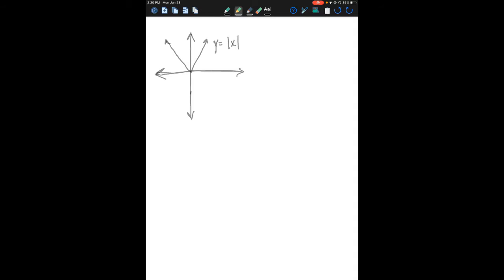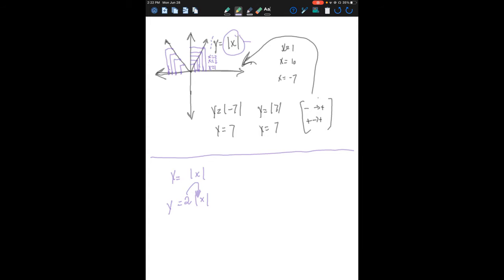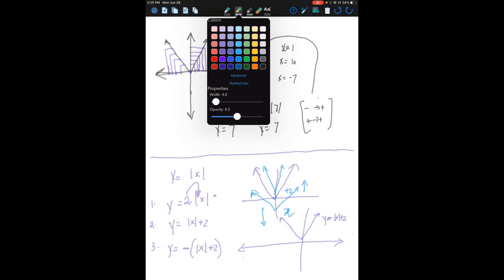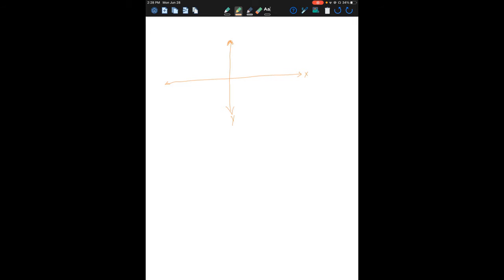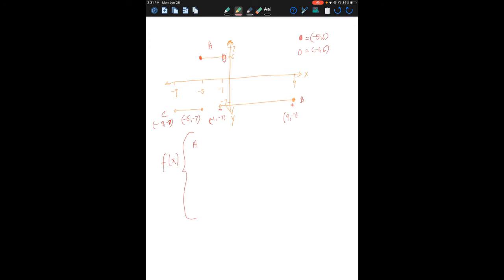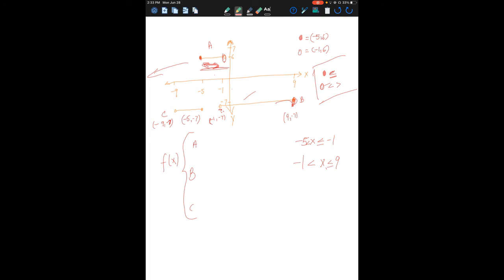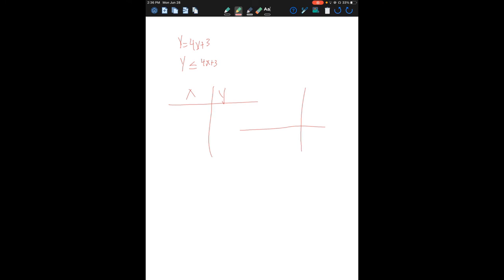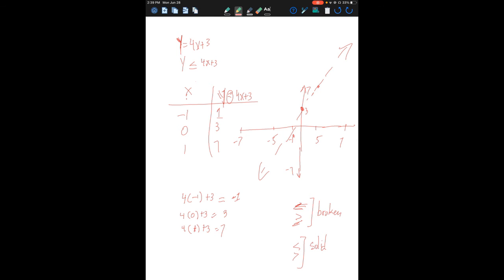Algebra I Part 2